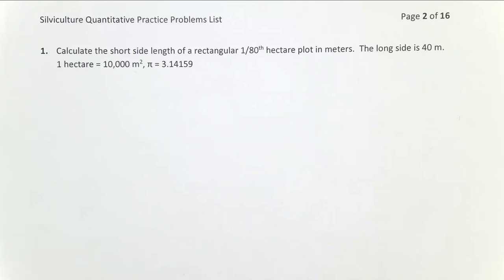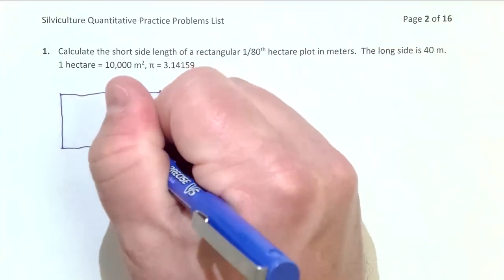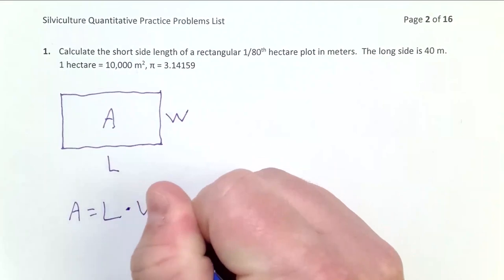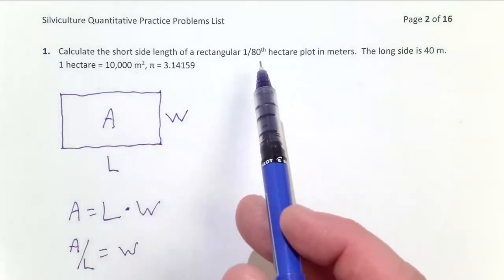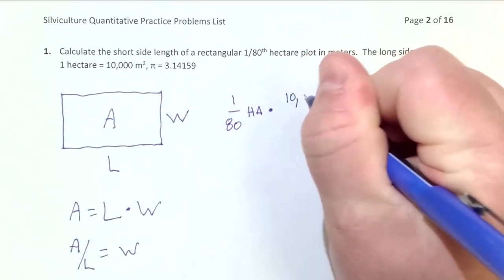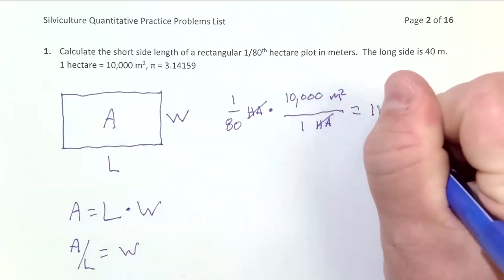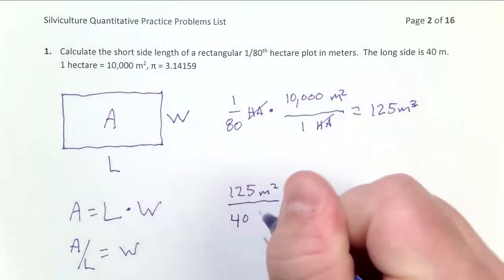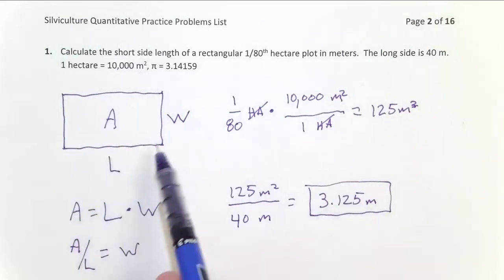Dimensions of a Rectangular Plot